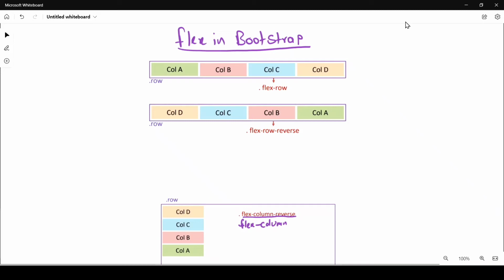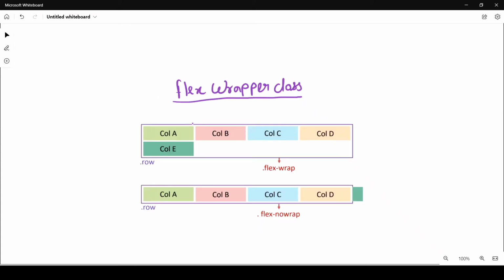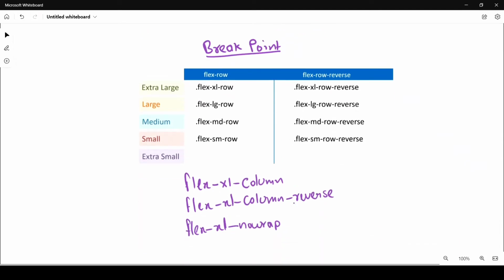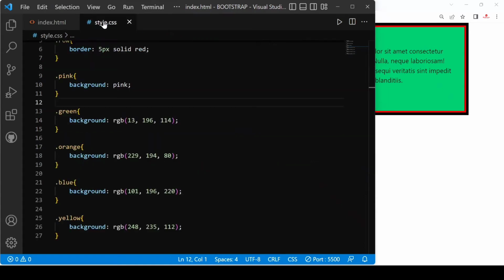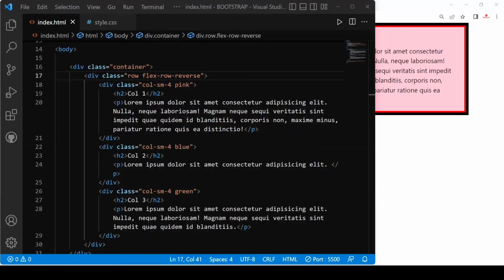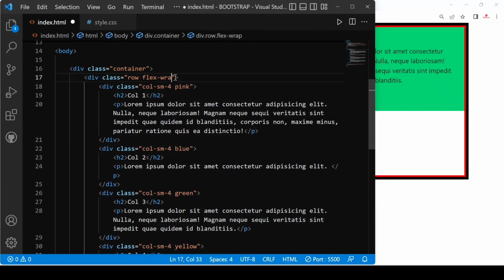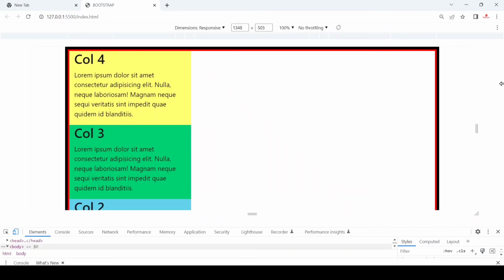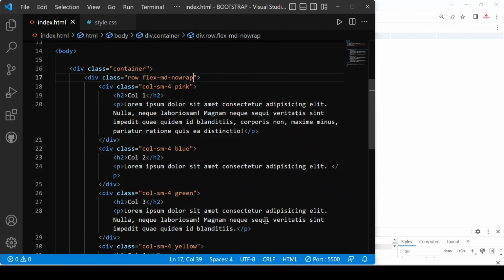Bootstrap Flex Direction in detail with practical implementation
In this video we are going to discuss about the most important topic of bootstrap nested col or nested column. the meaning of nested column is column inside a column.

Use .flex-column to set a vertical direction, or .flex-column-reverse to start the vertical direction from the opposite side.

Responsive variations also exist for flex-direction.

.flex-row
.flex-row-reverse
.flex-column
.flex-column-reverse
.flex-sm-row
.flex-sm-row-reverse
.flex-sm-column
.flex-sm-column-reverse
.flex-md-row
.flex-md-row-reverse
.flex-md-column
.flex-md-column-reverse
.flex-lg-row
.flex-lg-row-reverse
.flex-lg-column
.flex-lg-column-reverse
.flex-xl-row
.flex-xl-row-reverse
.flex-xl-column
.flex-xl-column-reverse

Bootstrap is a free and open-source tool collection for creating responsive websites and web applications. It is the most popular HTML, CSS, and JavaScript framework for developing responsive, mobile-first websites. It solves many problems which we had once, one of which is the cross-browser compatibility issue. Nowadays, the websites are perfect for all the browsers (IE, Firefox, and Chrome) and for all sizes of screens (Desktop, Tablets, Phablets, and Phones).